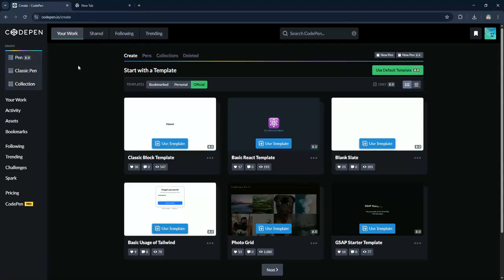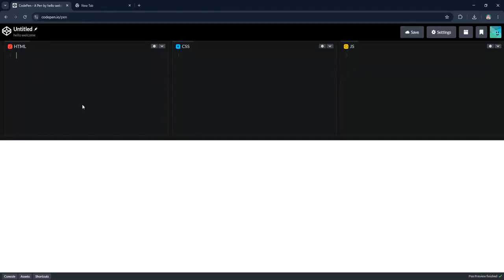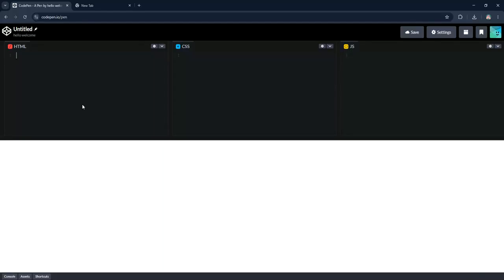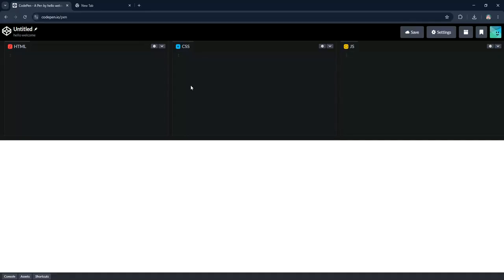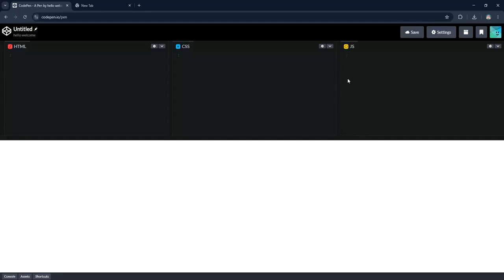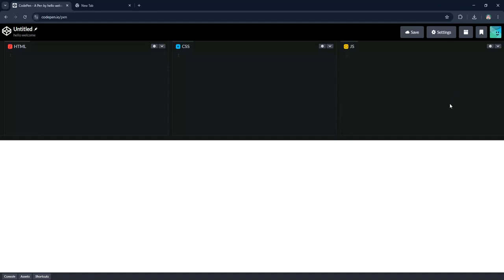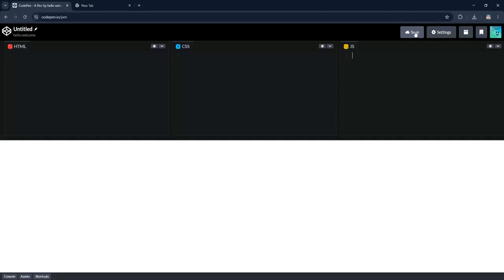How to Create Games on CodePen - Beginners Guide 2026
Learn how to create games on CodePen.

This comprehensive tutorial will guide you through the process of building exciting games using CodePen, a powerful online code editor. You'll discover how to harness HTML, CSS, and JavaScript to develop interactive web-based games, from simple puzzles to more complex challenges. By the end of this video, you'll have the skills to create your own games and share them with the world, making your mark in the game development community.